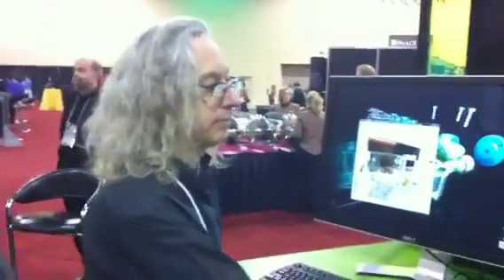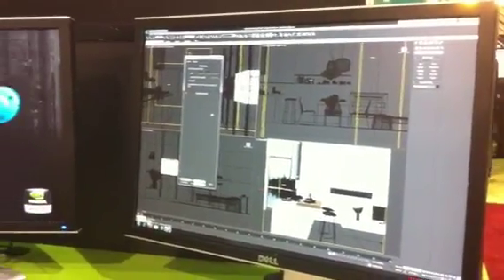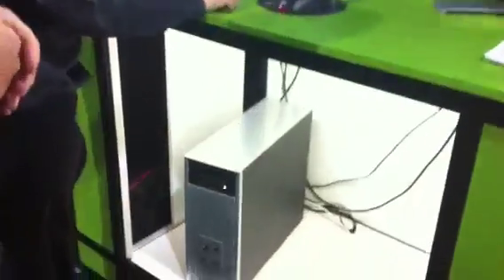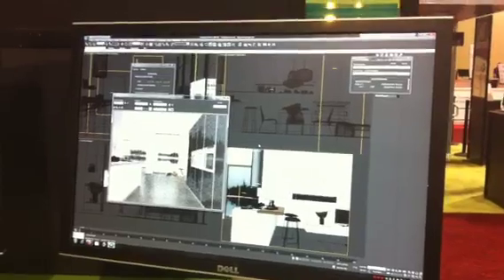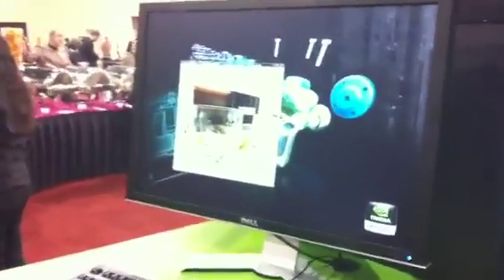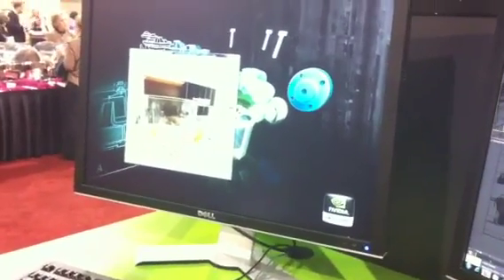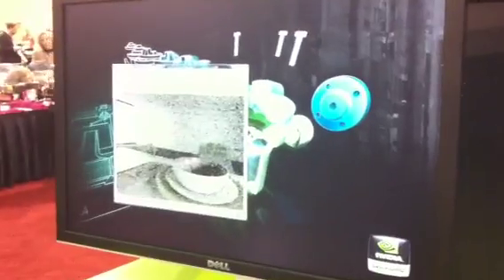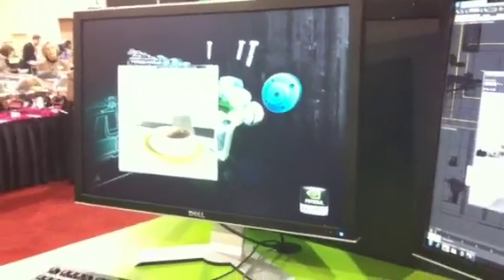BOXX 8550XTREME with 4 GPU AU DEMO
Mental Images' Randy Ochs and Michael Kaplan using 8550XREME Workstation with 4 Nvidia GPUs